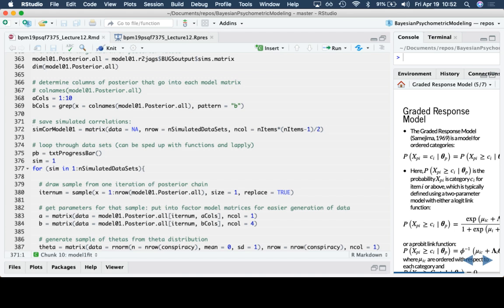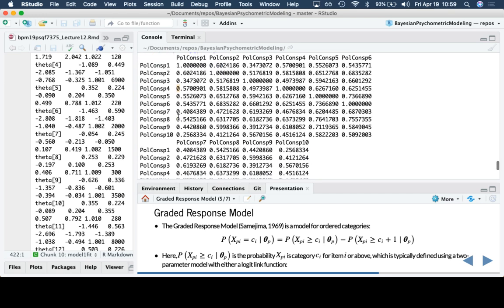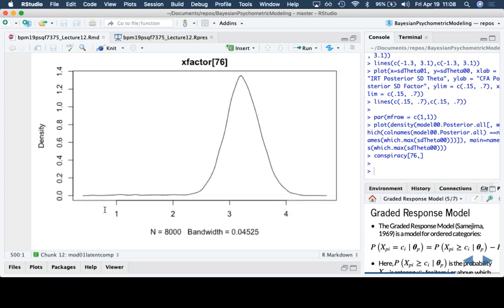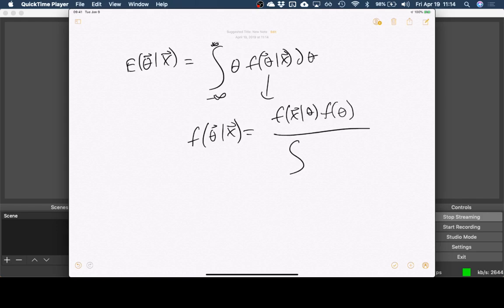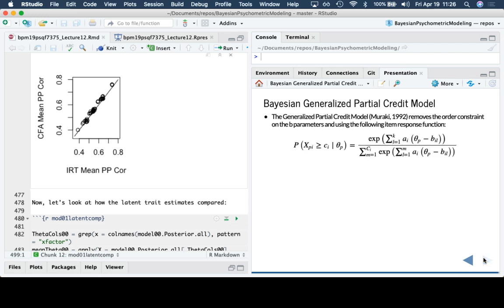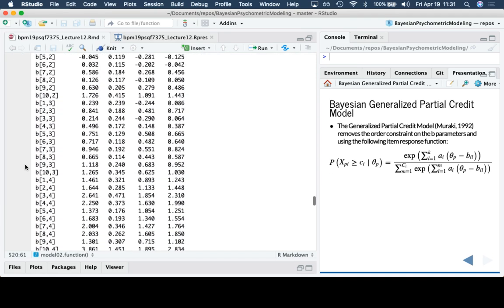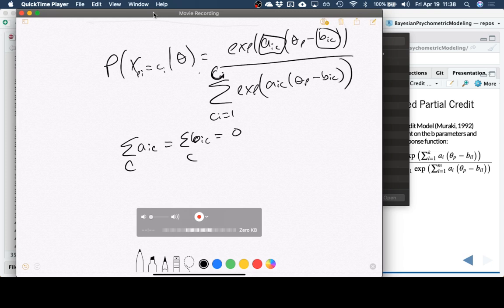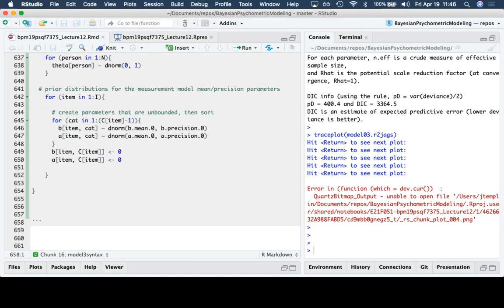Bayesian Psychometric Modeling: 19 Apr 2019; Part 2